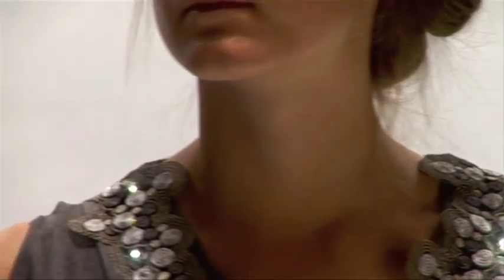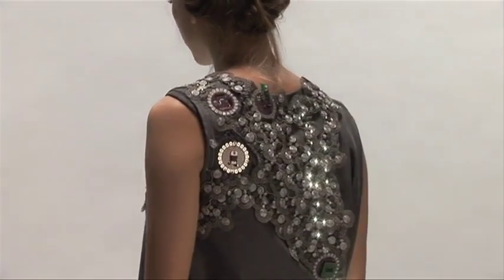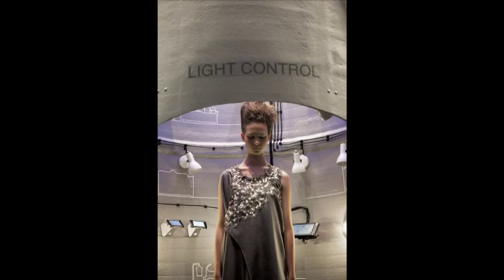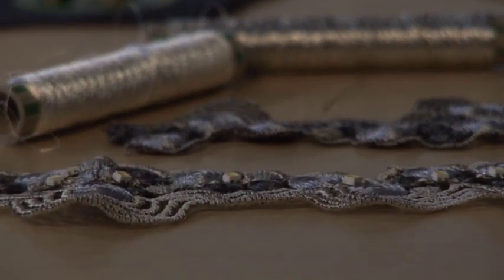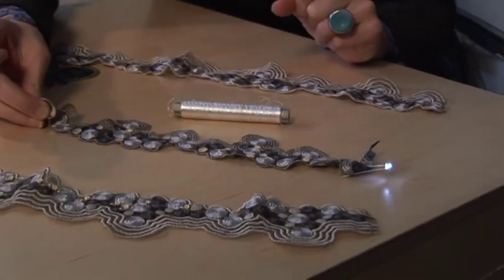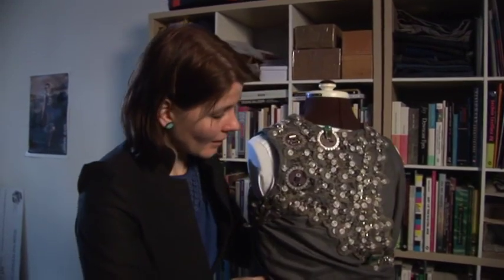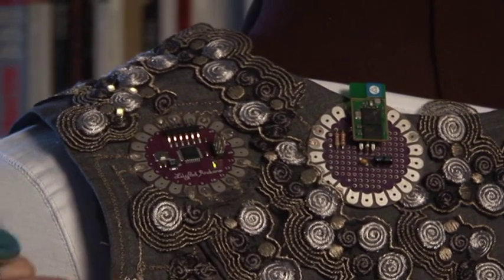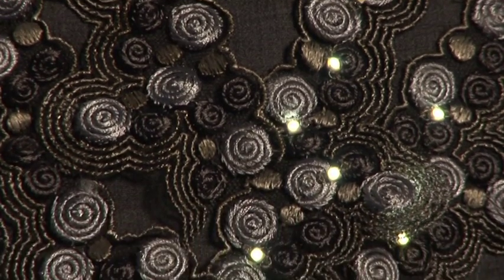The Climate Dress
Diffus designers Hanne-Louise Johannesen and Michel Guglielmi presents the Climate Dress, in the educational film Interactive, Smart & Modern Textiles by Pumpkin Interactive (UK). The Climate Dress is made of conductive embroidery, over hundred of tiny LED lights inserted into the embroidey, a CO2 sensor and an Arduino Lilypad microprocessor. The LEDs visualize the level of CO2 in the nearby surroundings and are powered trough the embroidery.

Film copyright by Pumpkin Interactive.